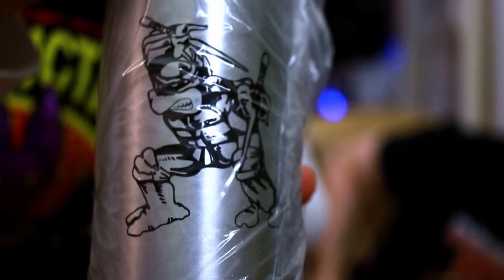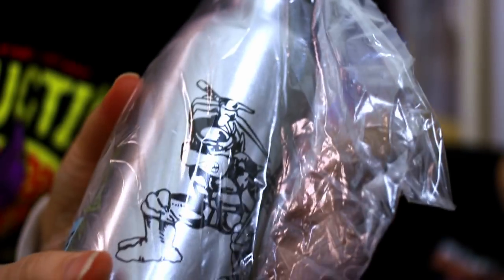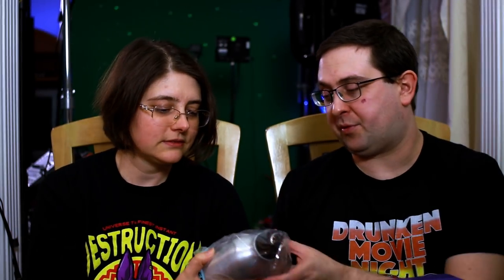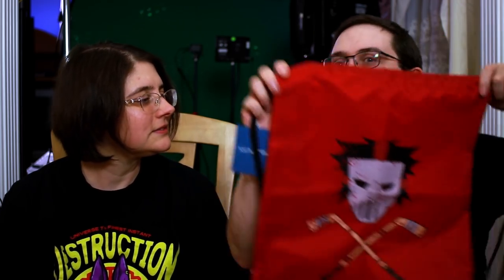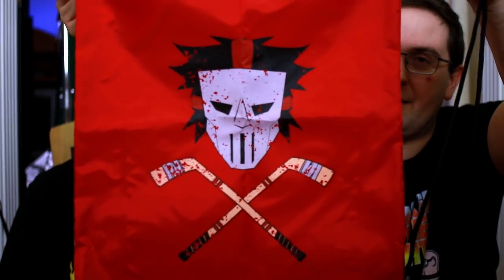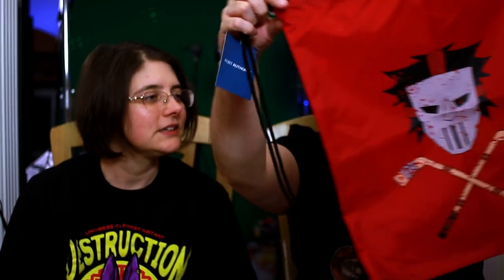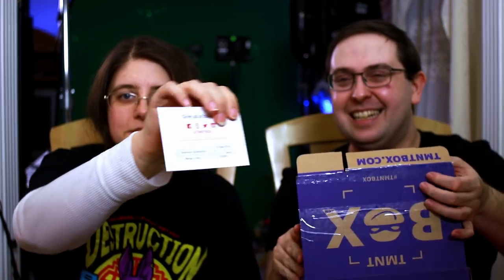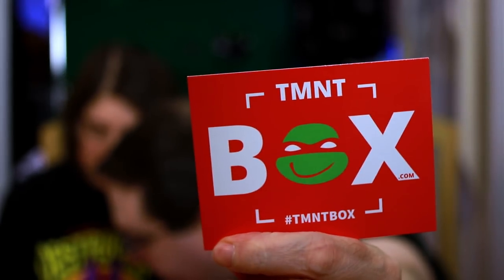UNBOXING! TMNT Box March 2018 - Teenage Mutant Ninja Turtles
Here is our unboxing of the March 2018 TMNT Box! It’s a cheap box, but it’s Ninja Turtles . So, it has to be good right? Will it be tubular or Bossa Nova? Watch and find out!

What did you think? Do you get this box? What was you favorite item?

TMNT Box is your number one spot to find all of your favorite Teenage Mutant Ninja Turtle gear! We are here to bring the best quality and ensure the best value. Each month we hand select items to send to you.

HELP MY CHANNEL GROW!

MORE ABOUT ME!

WRITE ME!
The Eric Butts
1588 Leestown Road STE 130-155